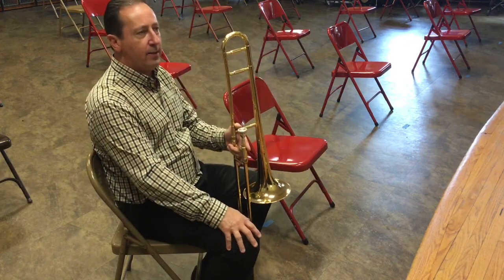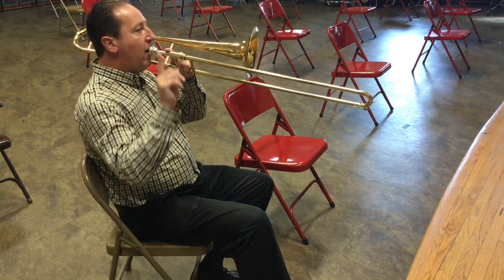Silver Scepter Trombone Tutorial